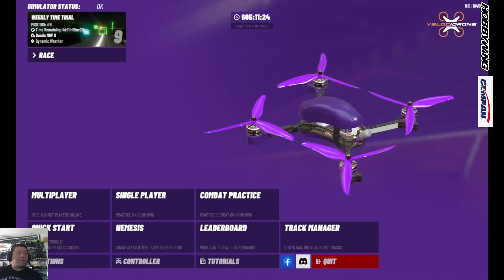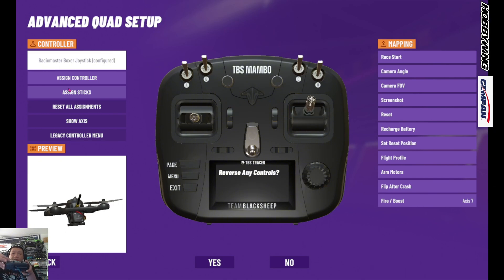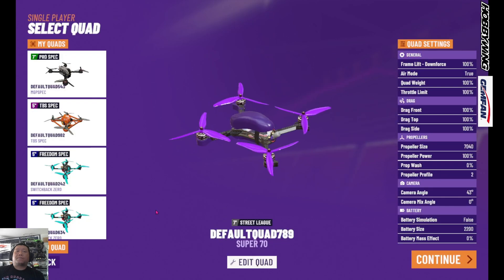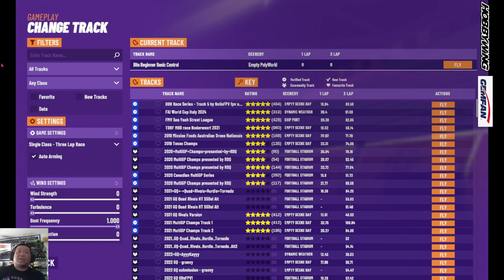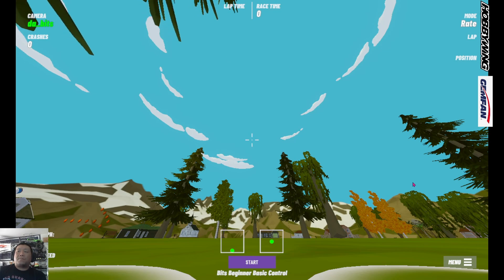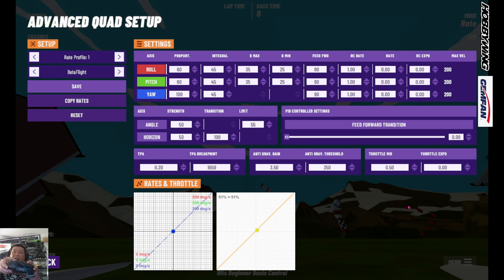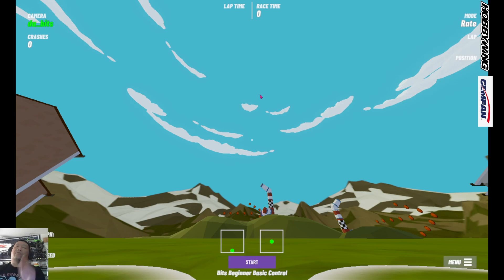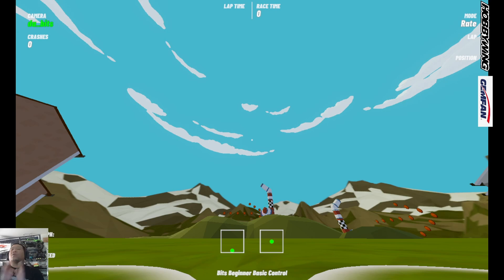Beginner FPV Velocidrone Setup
Setting up Velocidrone and Radio to Fly FPV in the sim.
No Paid promotions just want to provide a good first FPV Experience!
***SPECIAL NOTE
If your advance drone setup page has a bunch of sliders go back to the main menu then go to settings. Quad settings. Change the Flight controller to BetaFlight 4.2